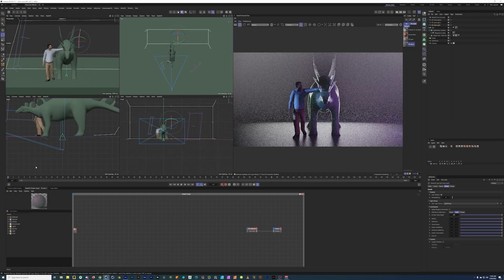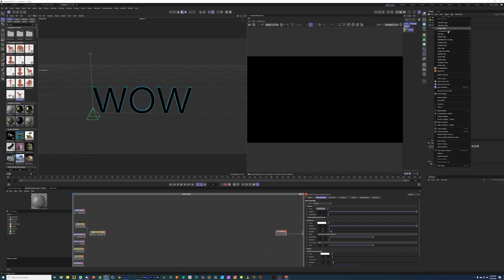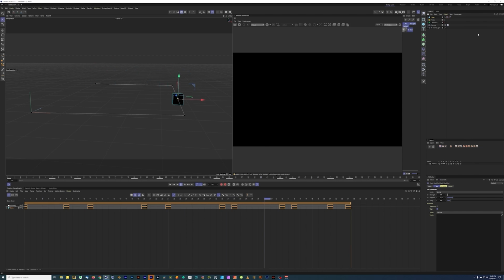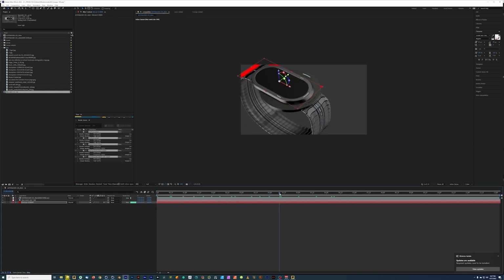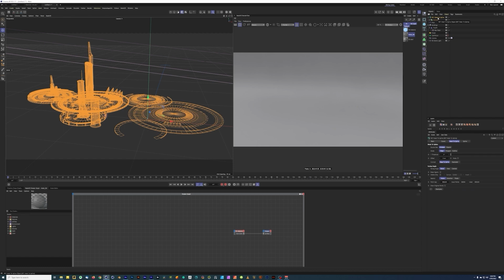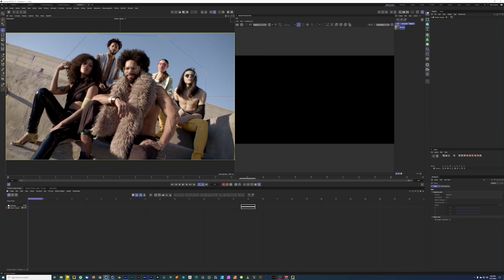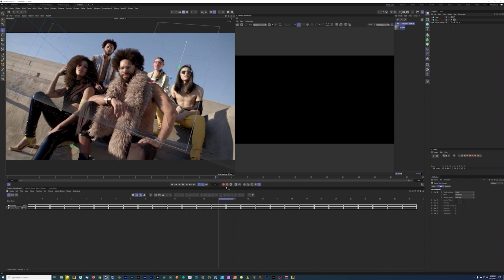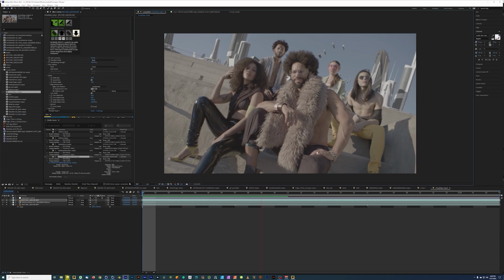Michael Rosen @ The 3D and Motion Design Show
Small But Useful Things in Cinema 4D and Redshift